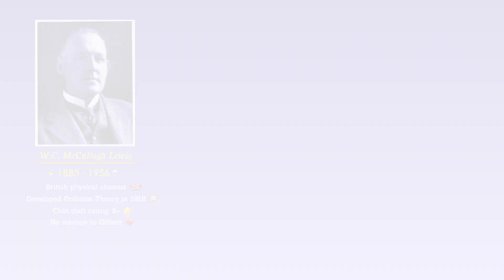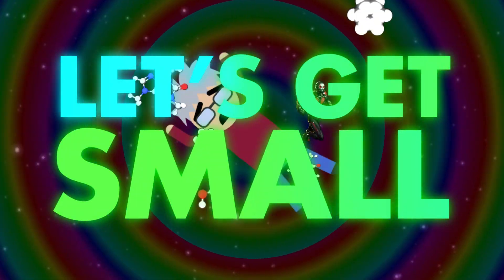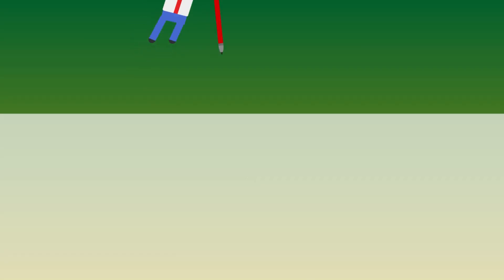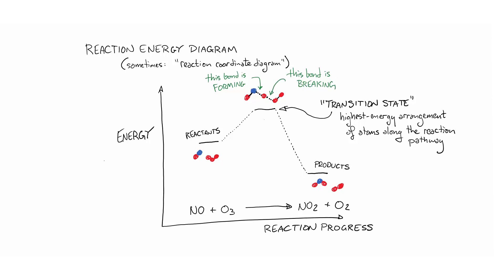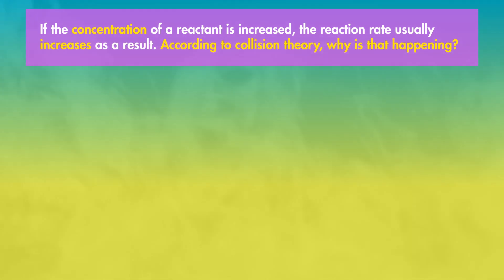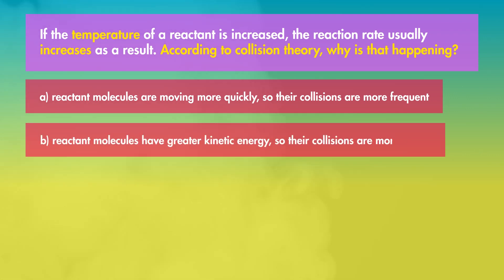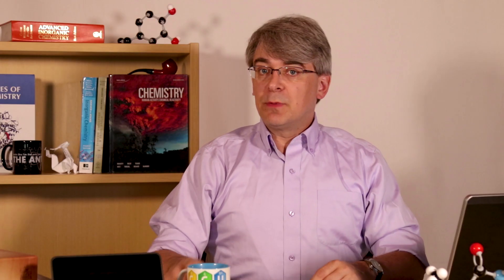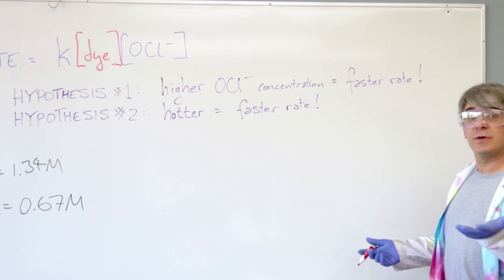Mind Over Matter: Collision Theory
Questions!

Which collision is like to result in a successful collision?

A: 4:09
B: 4:17
C: 4:09
D: 4:09

If the concentration of a reactant is increased, the reaction rate usually increases as a result. According to collision theory, why is that happening?

A greater concentration of reactant molecules means that all collisions have more energy 7:59
A greater concentration of reactant molecules means that collisions between molecules occurs more frequently 8:27
A greater concentration of reactant molecules means the reaction is more favourable 8:07
A greater concentration of reactant molecules creates a stronger attraction among those molecules, so they react more easily 8:16

If the temperature of a reactant is increased, the reaction rate usually increases as a result. According to collision theory, why does this happen?

Reactant molecules are moving more quickly, so their collisions are more frequent 9:18
Reactant molecules have greater kinetic energy, so their collisions are more energetic 9:29
Increasing the temperature gives the reactant molecules more energy, so the reaction is more favourable 9:18
All of a, b, and c 9:43
Two of a, b, and c 9:45